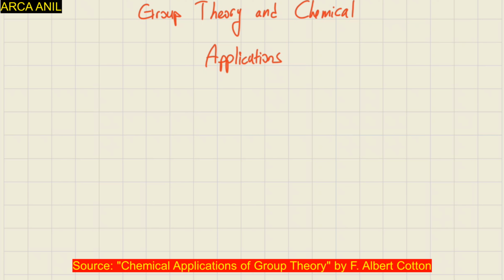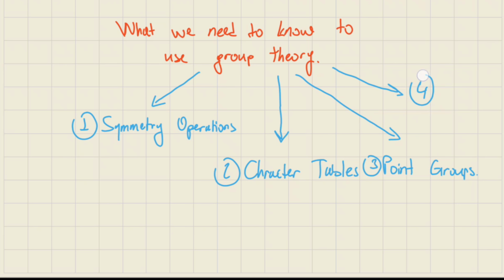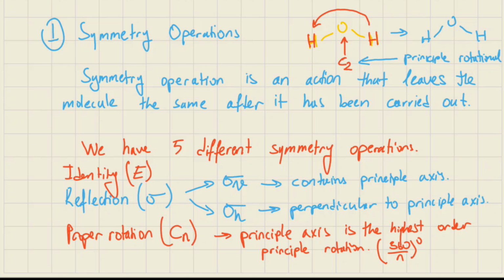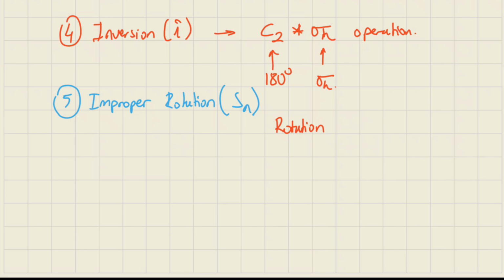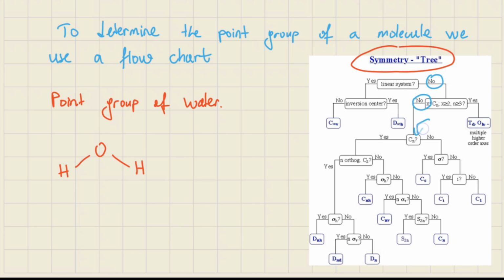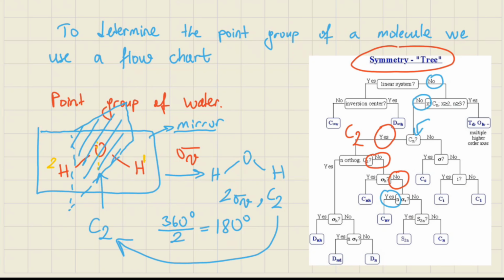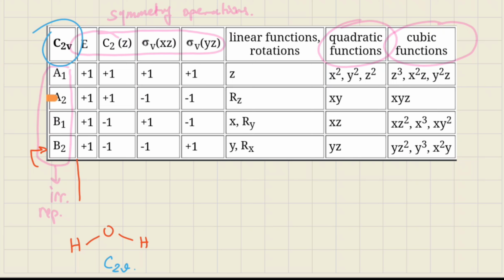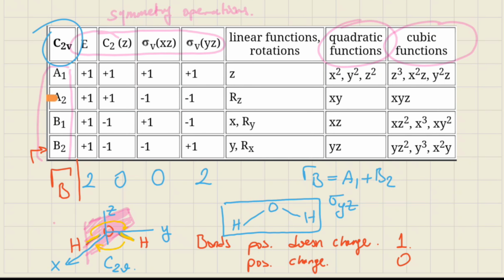Group Theory and Chemical Applications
In this video, I explain the importance of group theory in chemistry.My aim is to make the learning process easier for chemistry students and enthusiasts.

Group theory is a powerful tool used in several areas of chemistry, including molecular orbital construction, prediction of IR and Raman active modes, solid-state chemistry, and simplifying quantum chemical calculations. Before applying group theory, it’s essential to understand key concepts such as symmetry operations (identity, reflection, proper rotation, inversion, and improper rotation), character tables, and point groups.

A point group classifies molecules based on their symmetry elements, and it can be determined using symmetry trees or flowcharts. Each molecule belongs to a specific point group, which is typically indicated in the upper left corner of its character table. These tables contain important information such as irreducible representations, symmetry operations, and linear, quadratic, and cubic functions.

To analyze a molecule, we often start with a reducible representation, which can be broken down into a combination of irreducible representations found in the character table. I demonstrate this process at the end of the video and provide more examples in my other group theory videos.

Time codes:
0:00 - Group Theory
0:45 - Why is group theory useful in chemistry?
1:56 - What we need to know to use group theory?
2:43 - Symmetry operations
7:50 - Point group
8:48 - Symmetry tree
12:44 - chrecter tables
13:08 - C2v point grup table and water